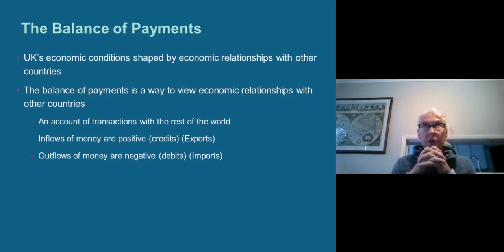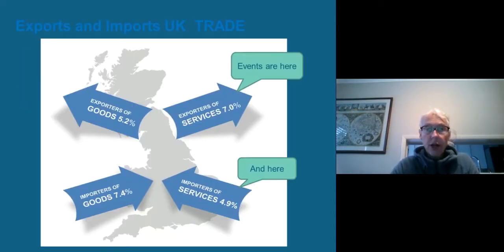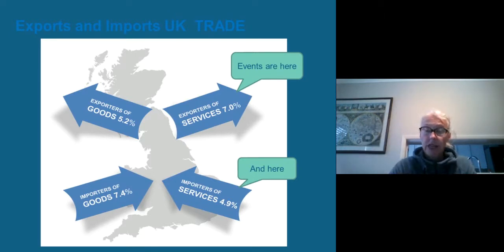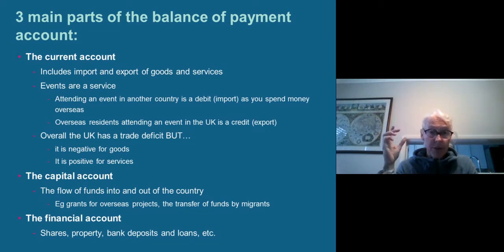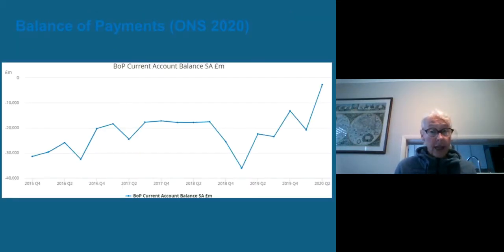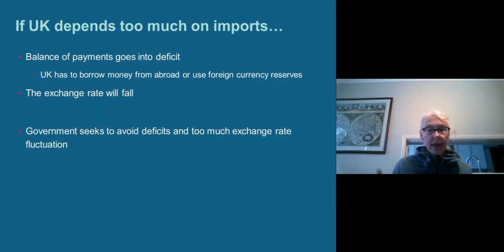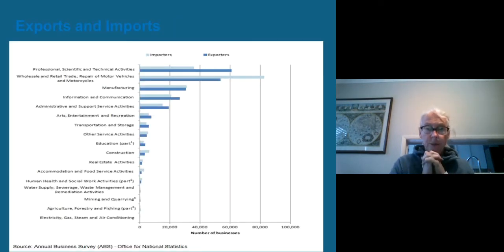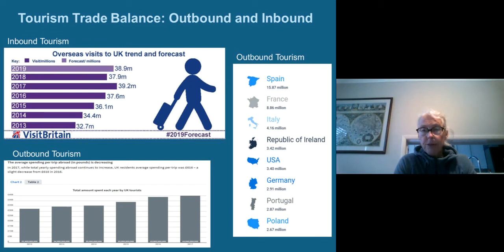The balance of payments imports and exports